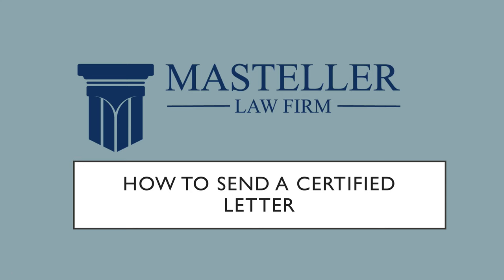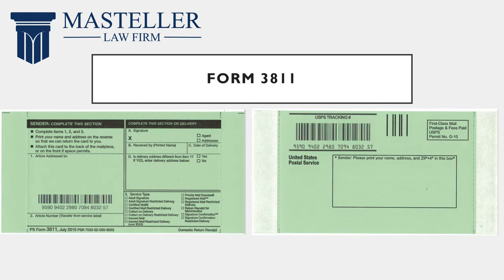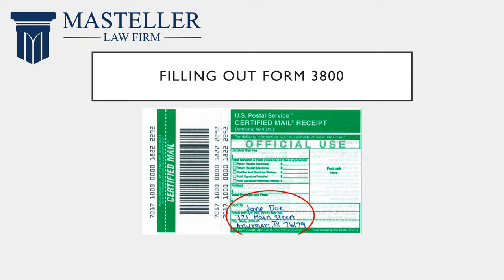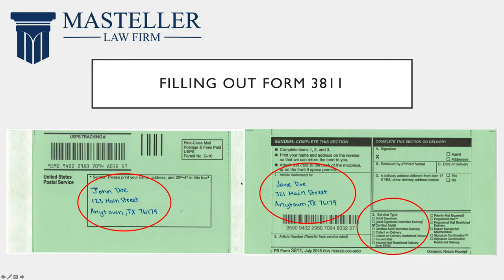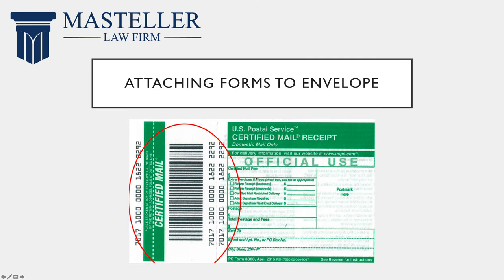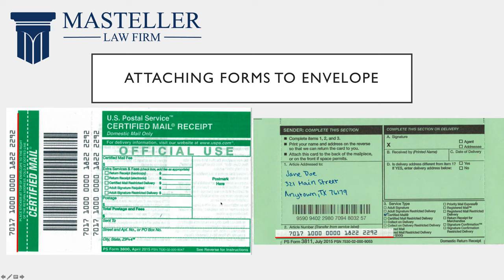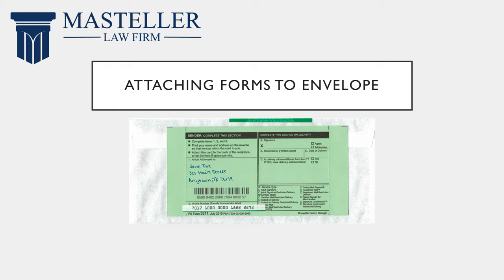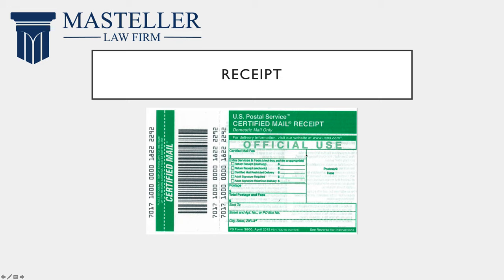How to Send a Certified Letter Return Receipt Requested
This video provides instructions on properly sending a certified letter, return receipt requested. for additional guides, articles and blogs that can assist you with your business.

For information on preserving your certified letter for future use, including proof of dispatch and return receipt, please refer to our archiving video